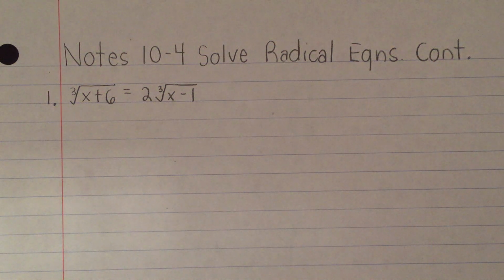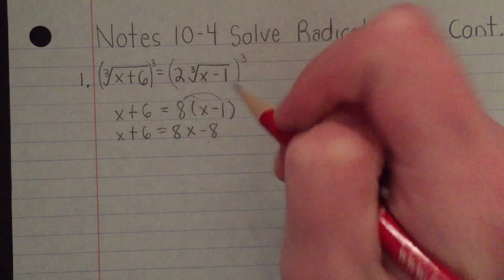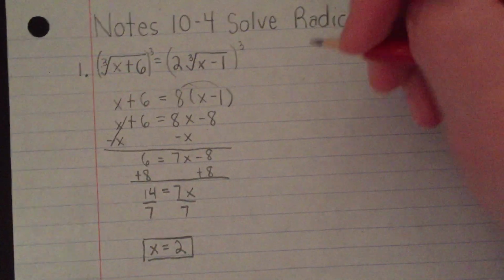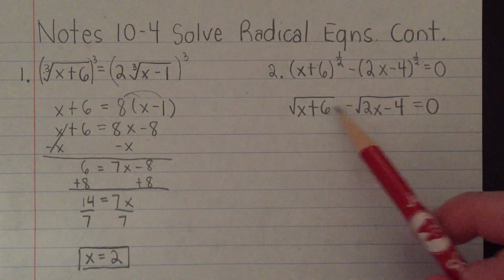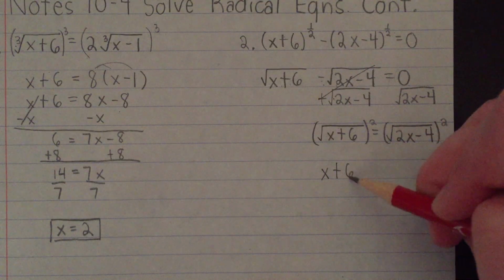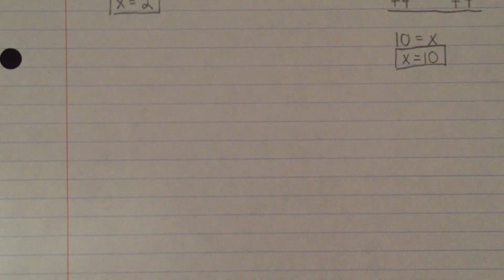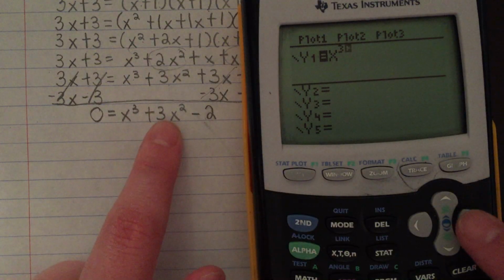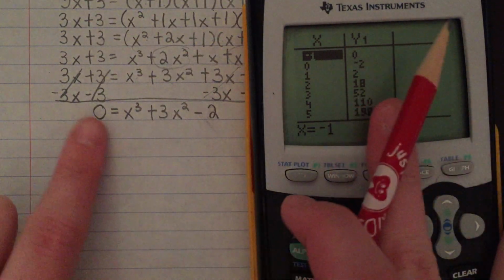10-4 Continued New